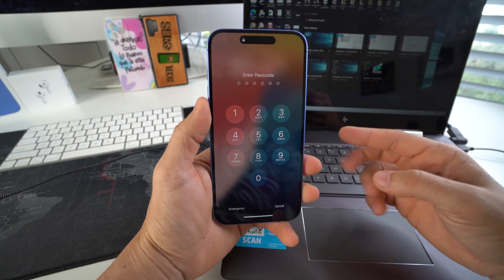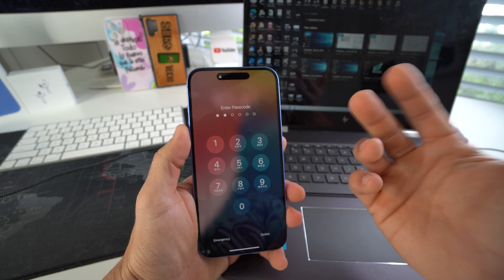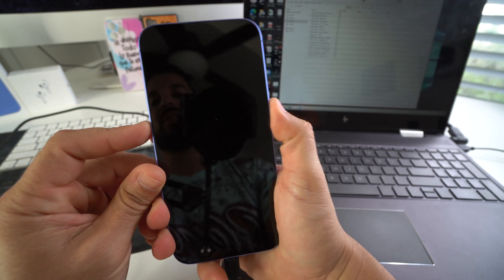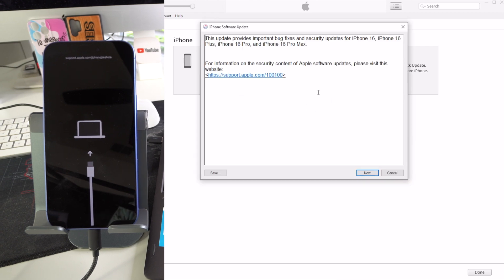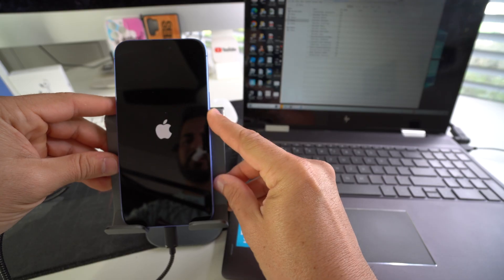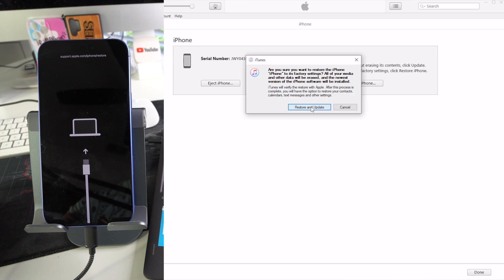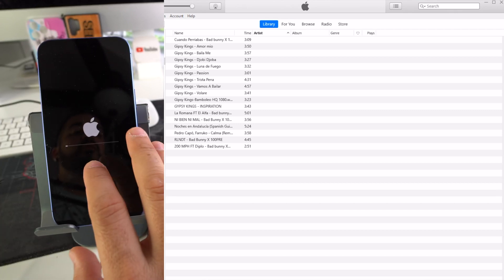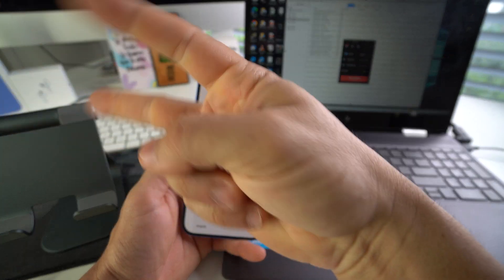How To Factory Reset & Restore your iPhone 16 on Windows PC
Did you forget your iPhone 16 password?
All you have is a Windows PC?

Here is the solution! This is a video on how to perform a factory reset on your Apple iPhone 16 with a Windows PC.

Step 1 - Download & install iTunes on the Windows PC
Step 2 - Put the iPhone into restore mode while connected via USB-C
Step 3 - Download the software file needed and allow the process to complete
Done. Enjoy!

All models:
iPhone 16 - A3081, A3286, A3288, A3287
iPhone 16 Plus - A3082, A3289, A3291, A3290
iPhone 16 Pro - A3083, A3292, A3294, A3293
iPhone 16 Pro Max - A3084, A3295, A3297, A3296

Buy the Apple iPhone 16 - coming soon
Buy the Apple iPhone 16 Plus - coming soon

TECH STUFF
Custom iPhone Cases